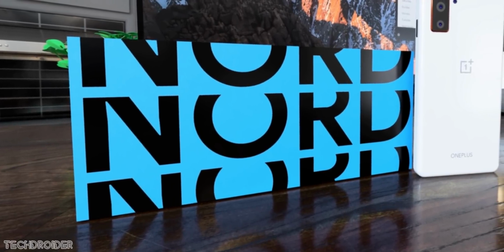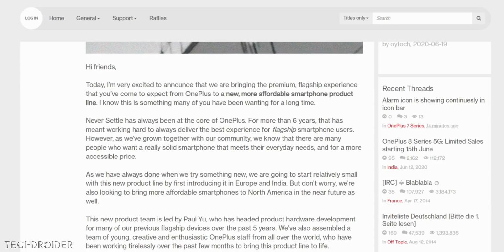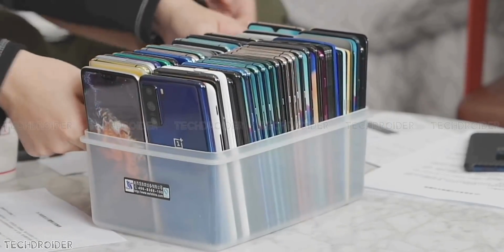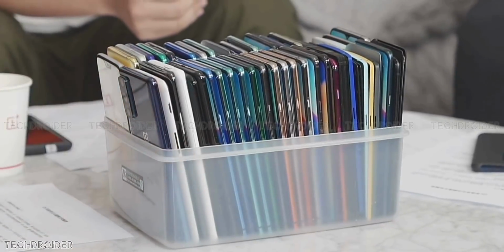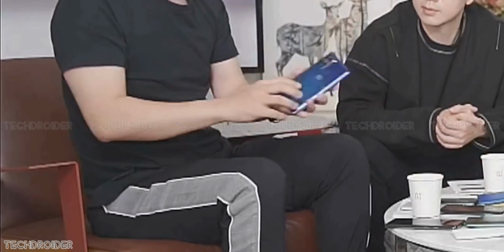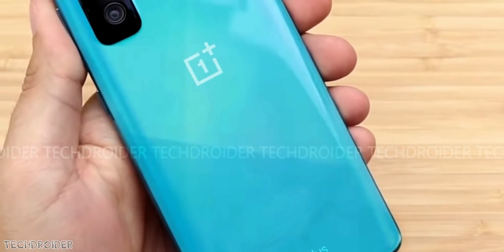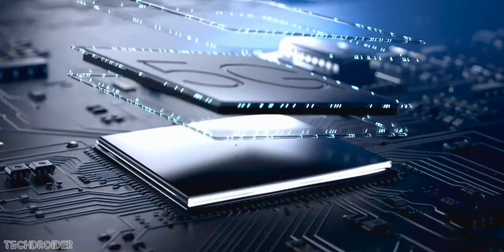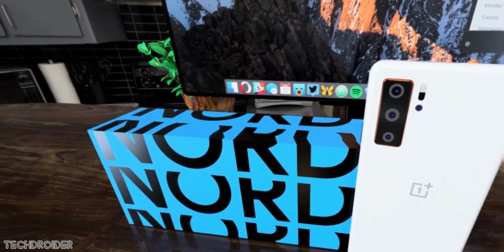OnePlus Z - OFFICIAL DETAILS!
It's OFFICIAL, OnePlus has finally commenced teasing the Affordable OnePlus Z / OnePlus Nord. We also have the OnePlus Z Unboxing Box Design Leak and Official details on the availability.

Some information on the Final Specifications and Features of OnePlus Z.